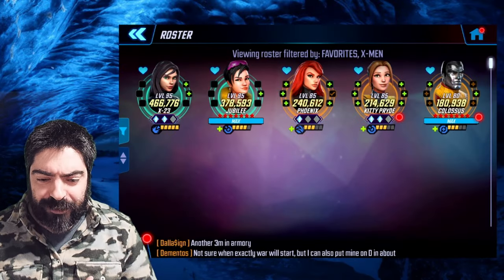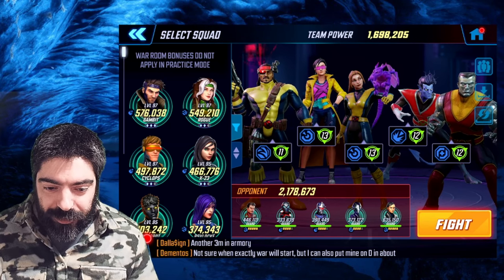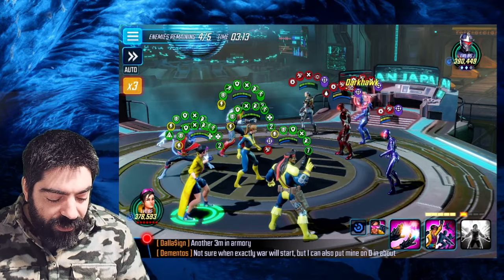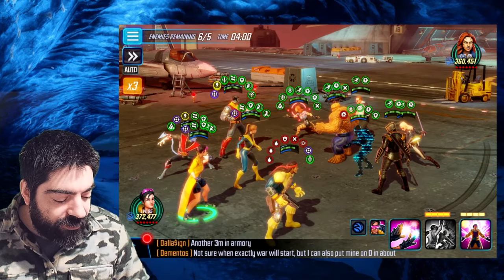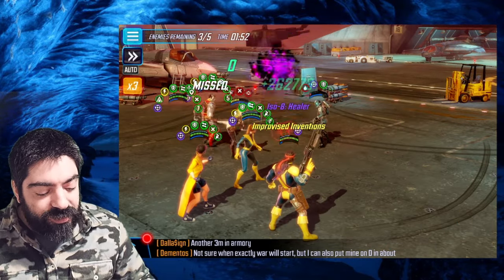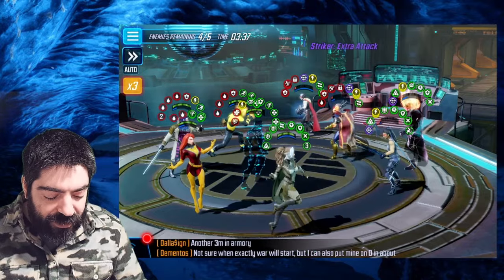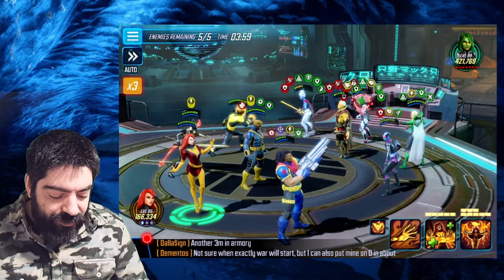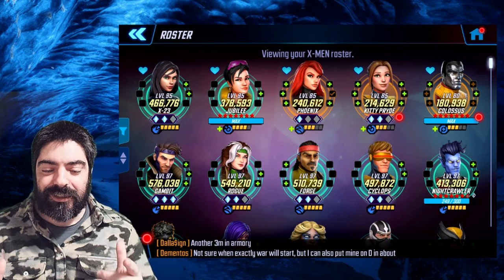X-MEN REWORK ACTUALLY GOOD? THE TEAMS SCOPELY KEPT SECRET | MARVEL STRIKE FORCE